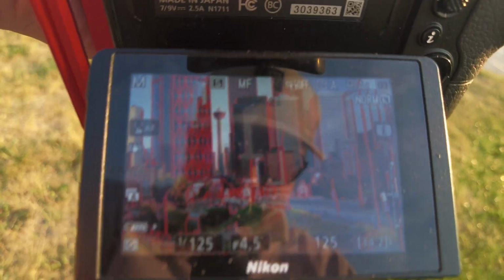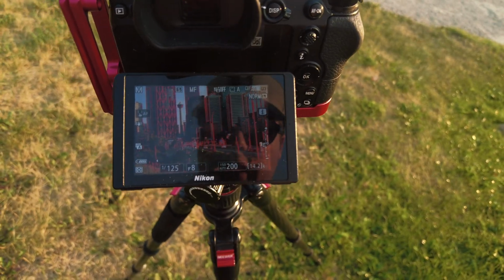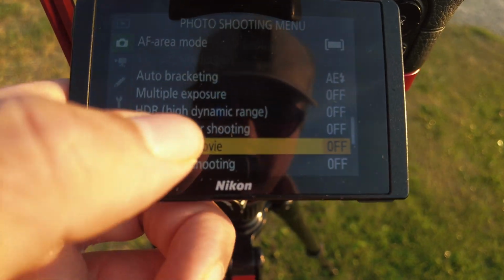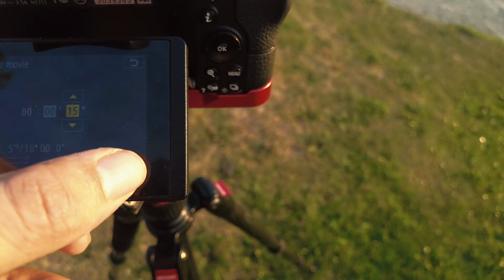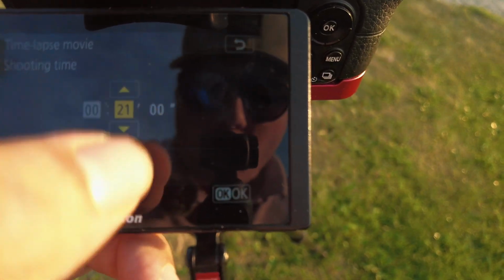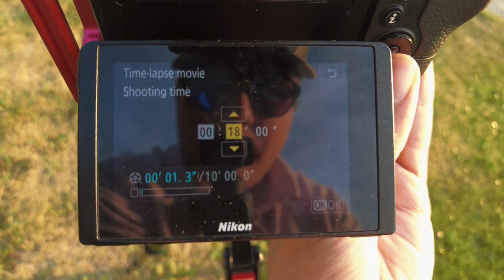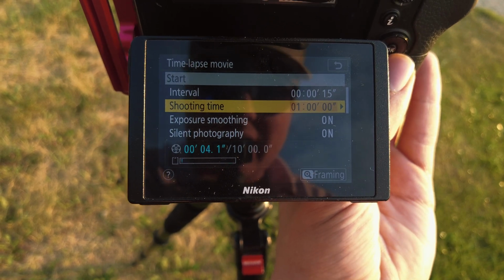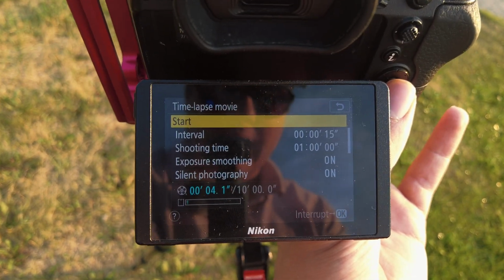How-To Timelapse on Nikon Z ⏰Auto Feature Review👍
One of the most underrated features most Nikon Z cameras boast is the auto timelapse feature. In this mode, the camera auto stitches all of the stills it takes and turns them into a video. If you are looking to save time and not review every still this is a great option!

📷Nikon Z6
✅Nikkor 70-30mm